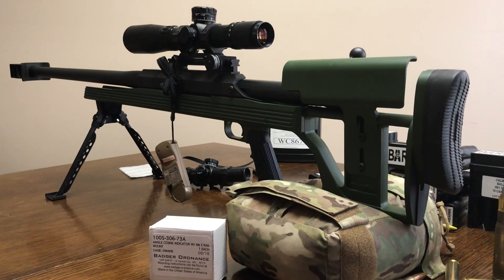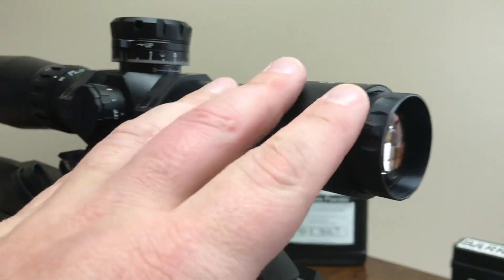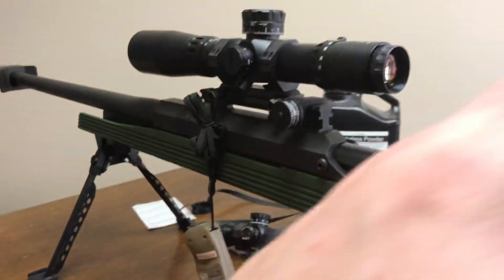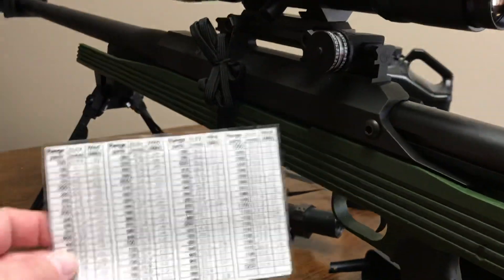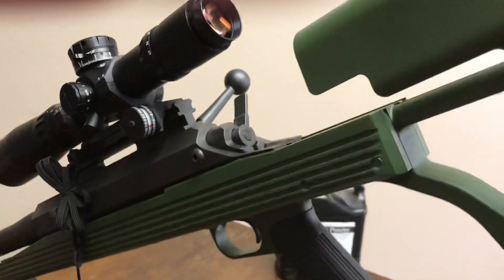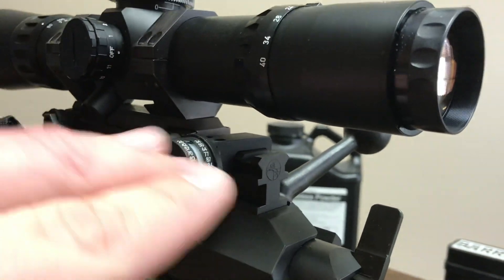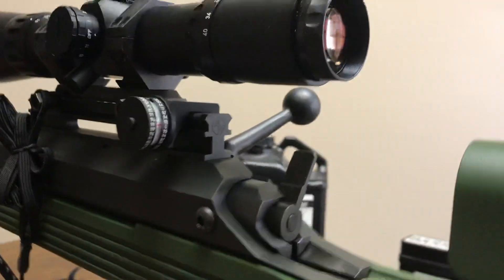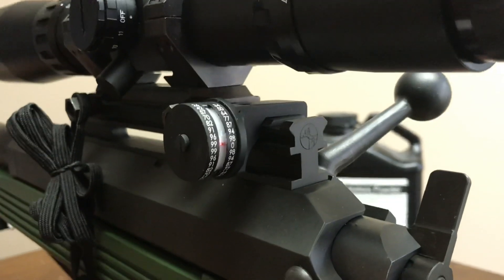Badger Ordinance: Angle Cosine Indicator with MkII Rail ~ Rex Reviews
I don't want to do trigonometry in the field?   If you are shooting up slope or down the slope you cannot neglect the difference between the true range and the actual horizontal range to your target. Instantaneously knowing the cosine of your angle of fire can expeditiously get you on target without the use of a scientific calculator, charts, or trigonometry.  Simply take the cosine angle as indicated on the instrument and multiply it by your true range to the target, that is the distance you will dial in for your gravitational drop.  Atmospheric corrections will be done according to true range.  This is one heck of a handy tool that anyone in rugged terrain should have on their long range precision rifle.